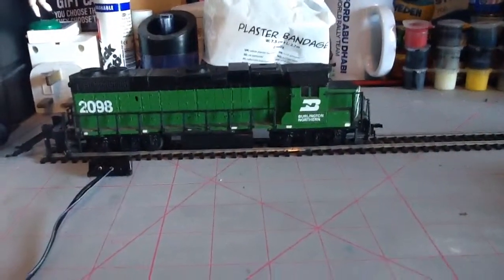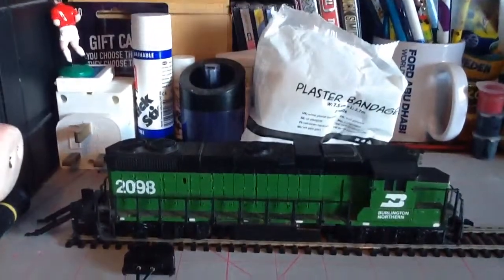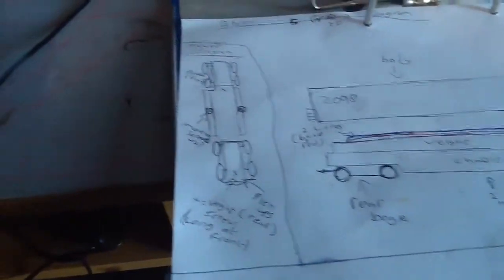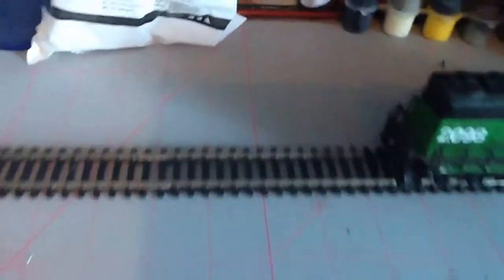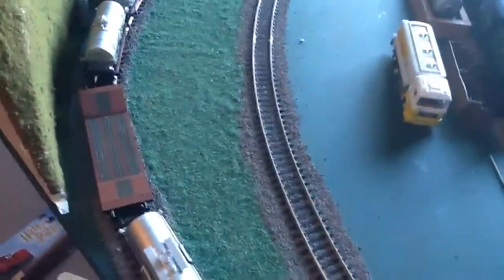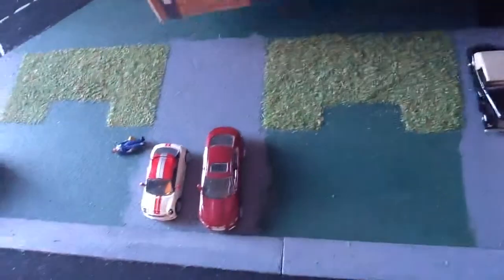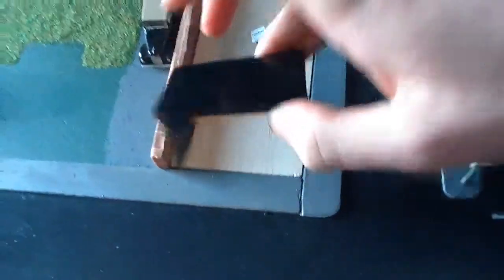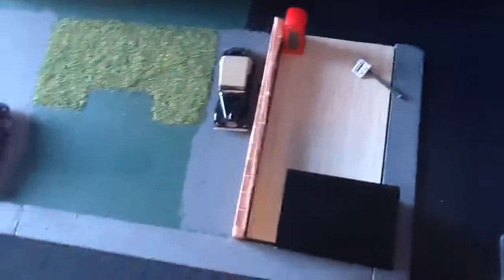Stainburn Road layout update 6 part 2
Part 2 of this months layout update.